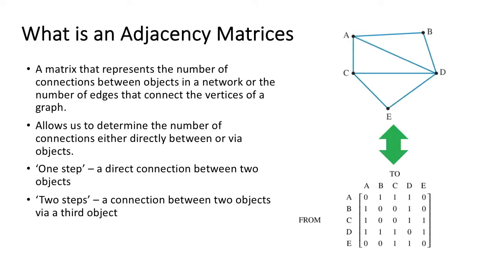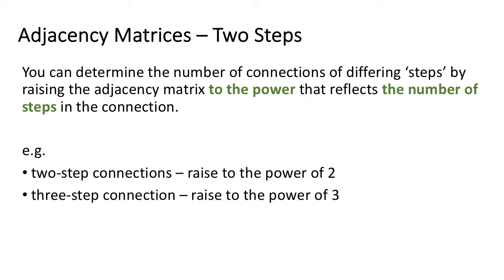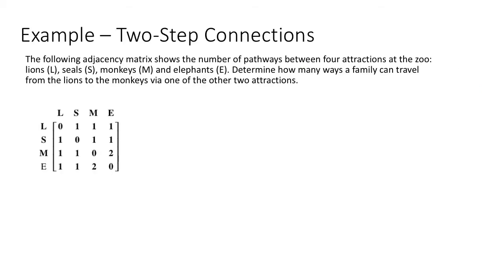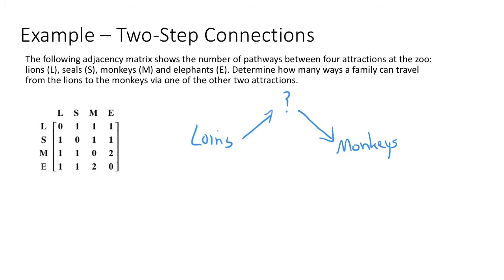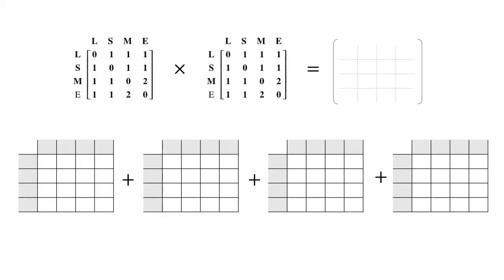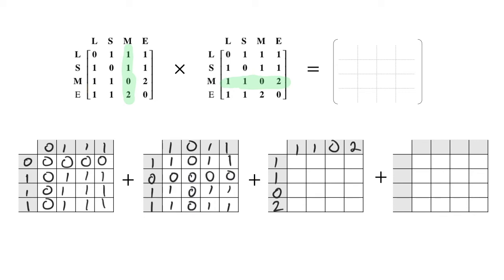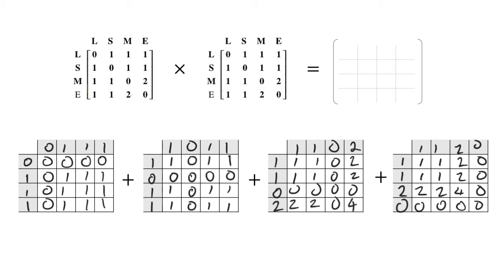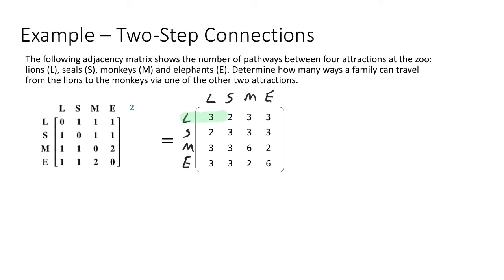Adjacency Matrices - Two Step Connections